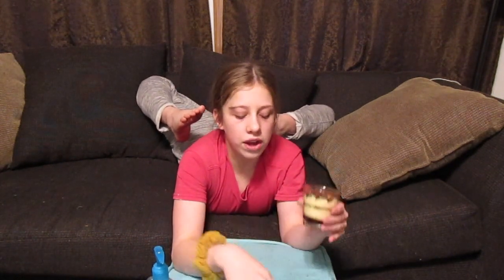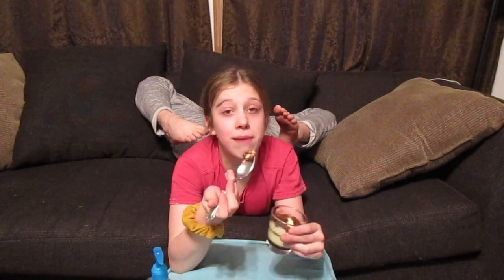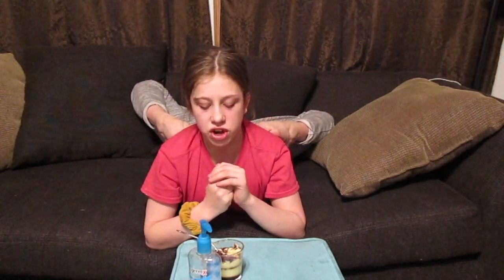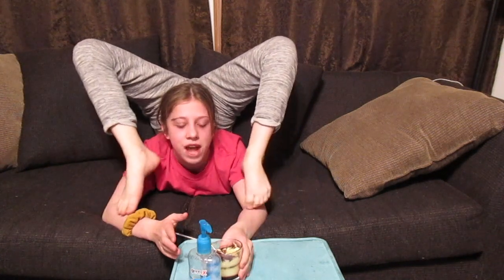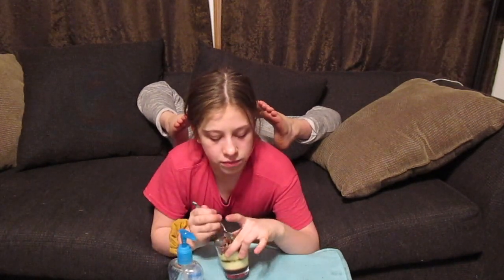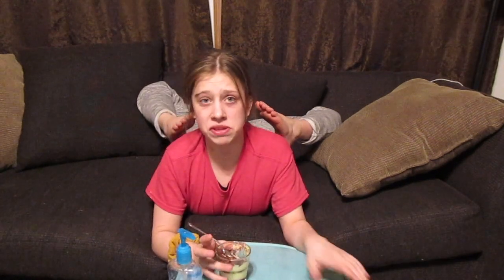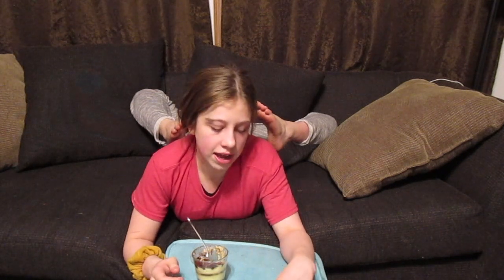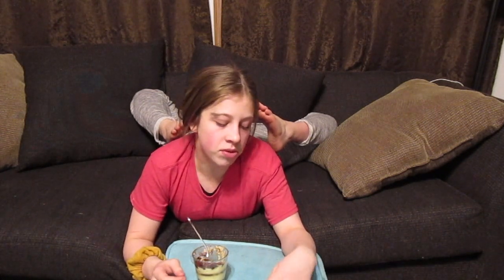Qna while doing contortion!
our channel, we post contortion challenges each week is a new challenge we all have different flexibility level but all love contortion it's a passion!

SATURDAY: Emma